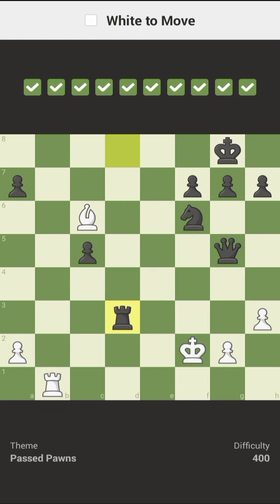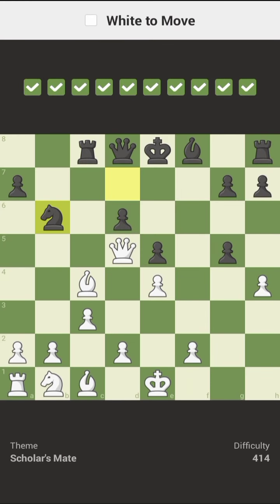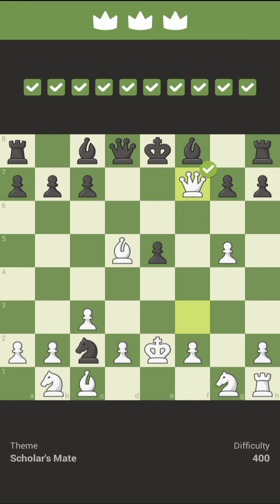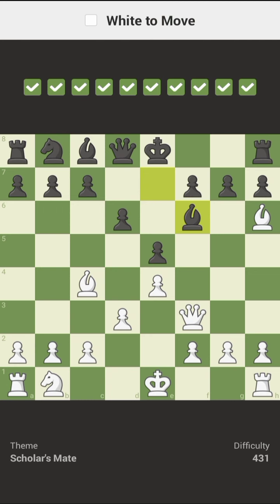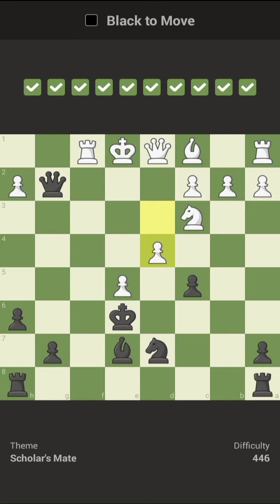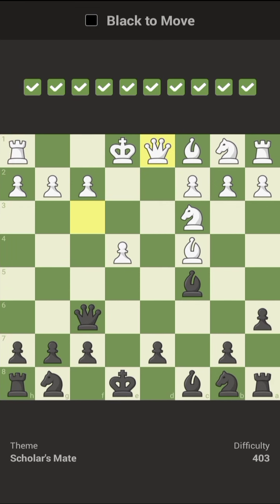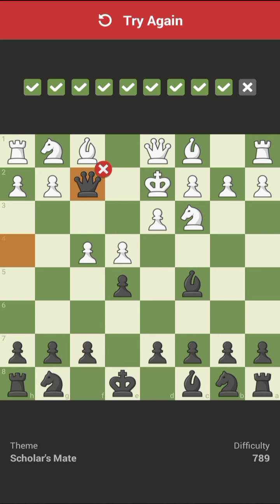Scholar's Mate 400 - 900 Attempt 1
Thinking it would be easy was my first mistake